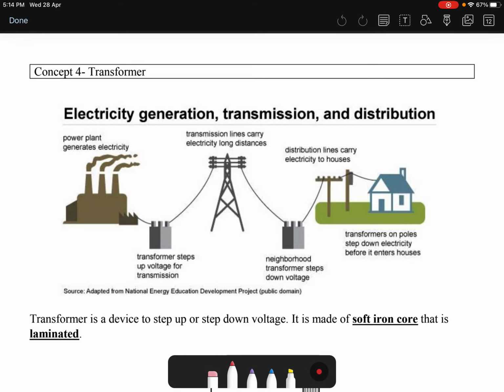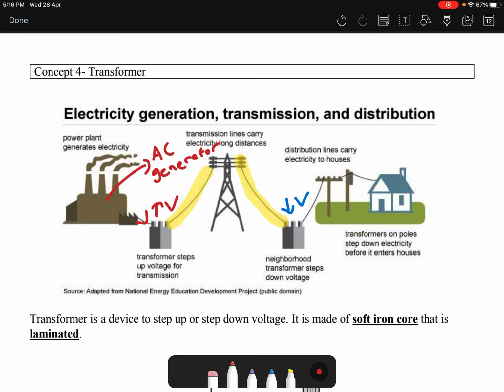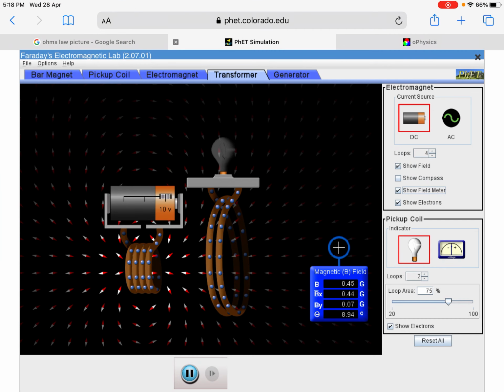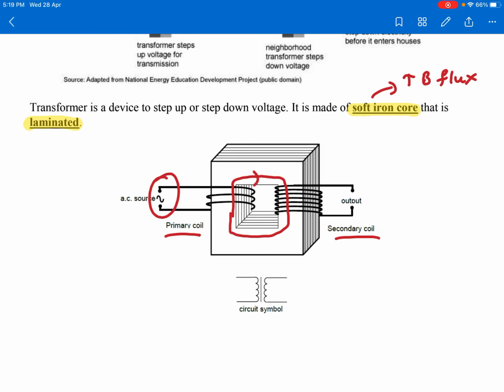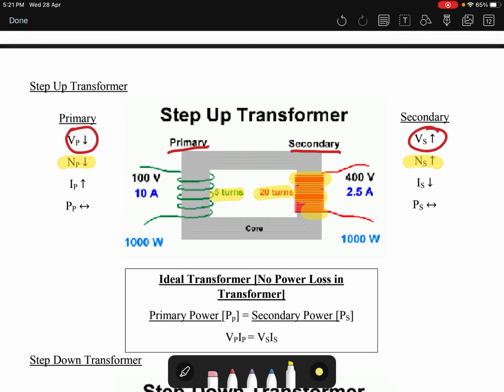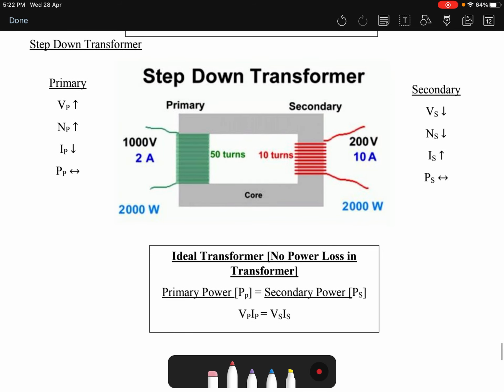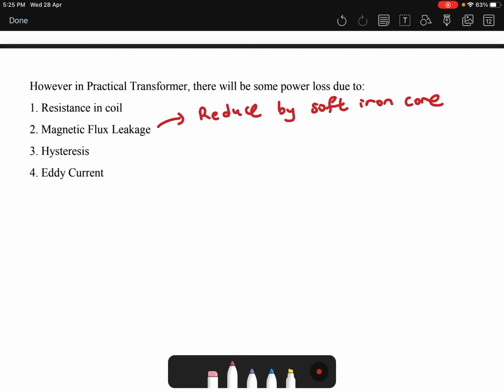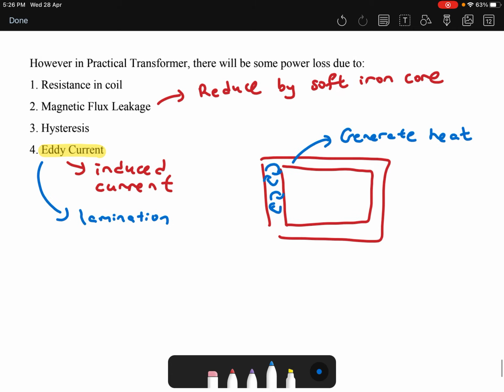Electromagnetic Induction Part 5 (Transformer)